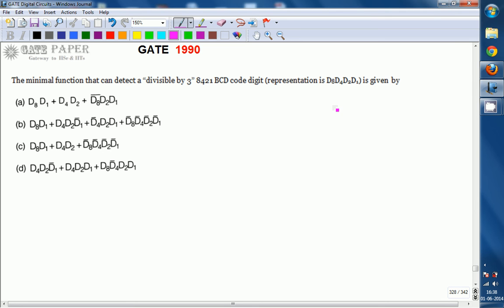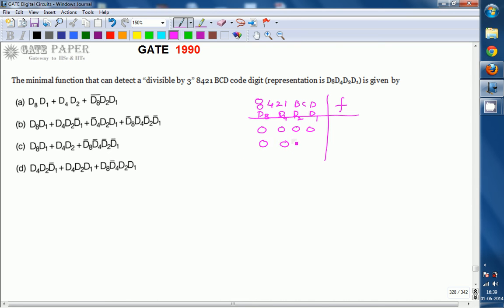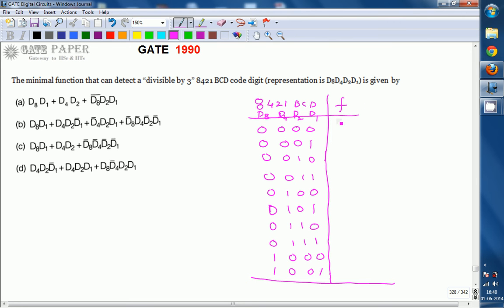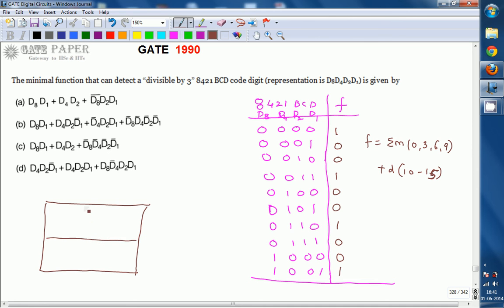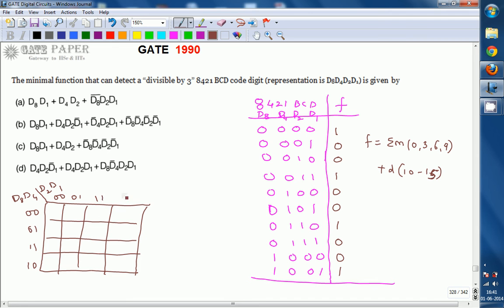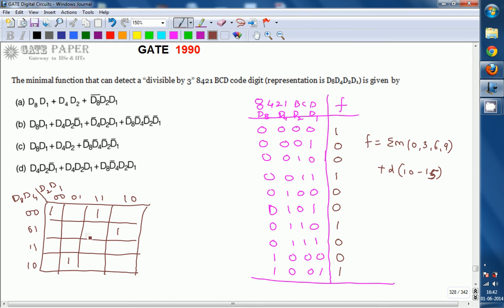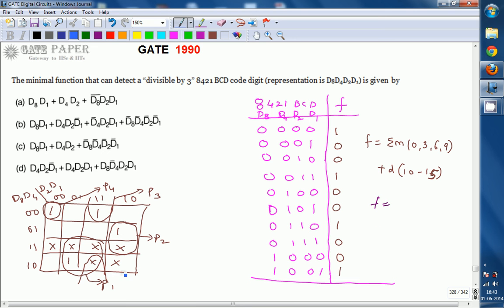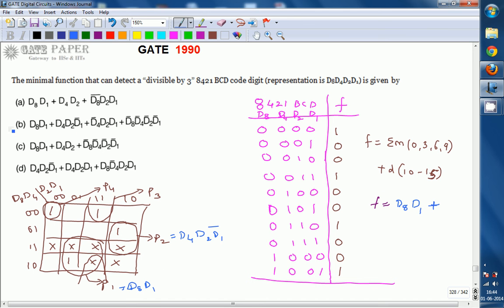GATE 1990 ECE Minimal function that can be divisible by 3 in 8421 BCD code